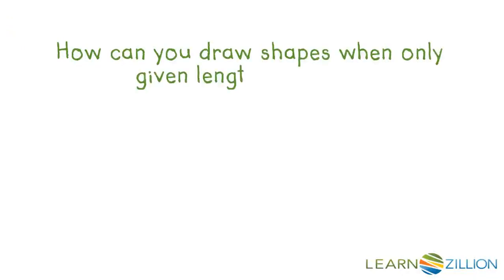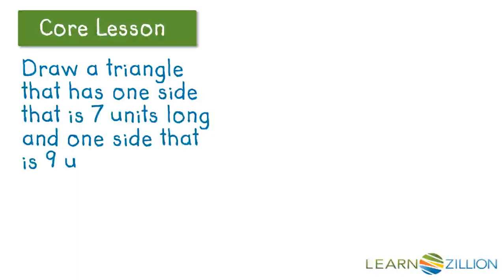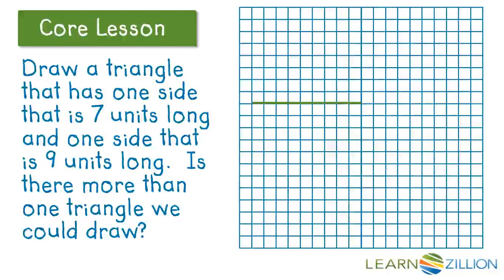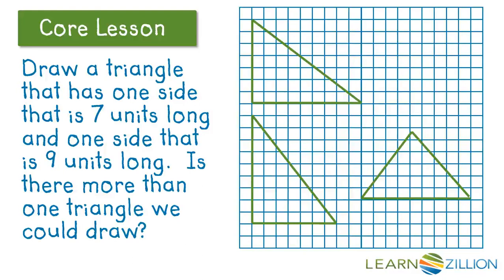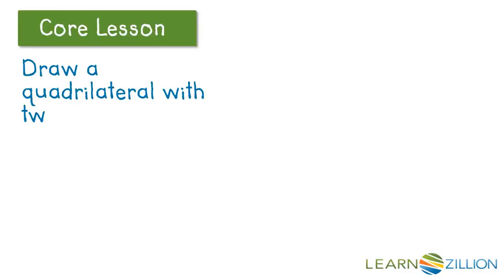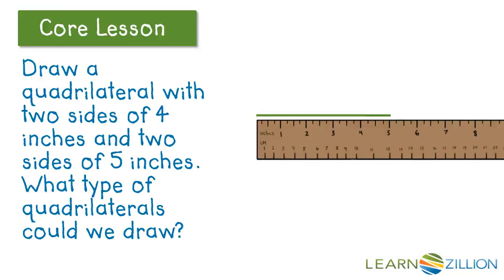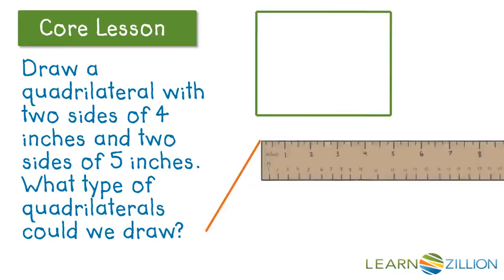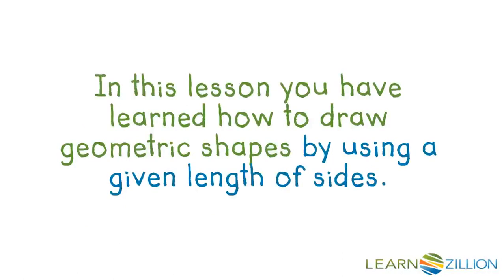Draw geometric shapes given the length of sides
In this lesson you will learn how to draw geometric shapes by using a given length of sides.

ADDITIONAL MATERIALS

STANDARDS

CCSS.7.G.A.2 Draw (freehand, with ruler and protractor, and with technology) geometric shapes with given conditions. Focus on constructing triangles from three measures of angles or sides, noticing when the conditions determine a unique triangle, more than one triangle, or no triangle.

TEKS.G.5.D verify the Triangle Inequality theorem using constructions and apply the theorem to solve problems.

IN.7.GM.1 Draw triangles (freehand, with ruler and protractor, and using technology) with given conditions from three measures of angles or sides, and notice when the conditions determine a unique triangle, more than one triangle, or no triangle.

VA.T.G.5.c determining whether a triangle exists; and

FL.MAFS.7.G.1.2 Draw (freehand, with ruler and protractor, and with technology) geometric shapes with given conditions. Focus on constructing triangles from three measures of angles or sides, noticing when the conditions determine a unique triangle, more than one triangle, or no triangle.